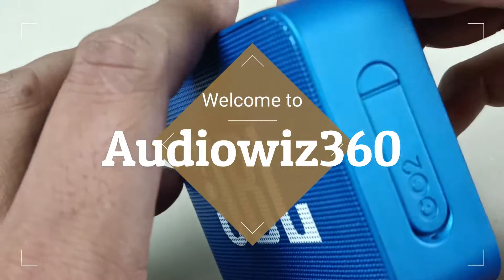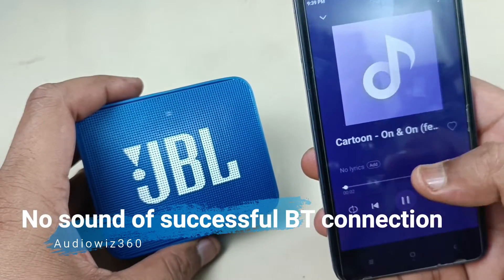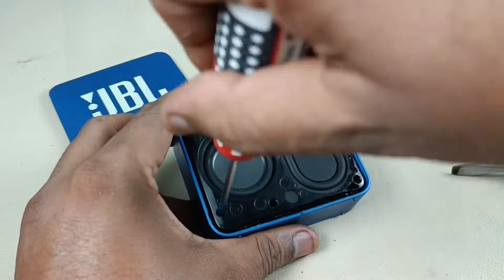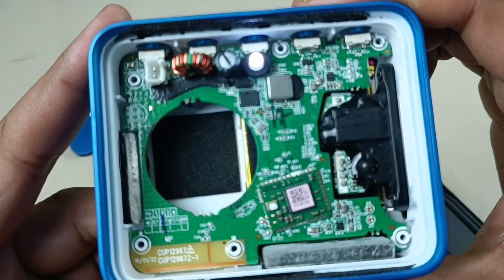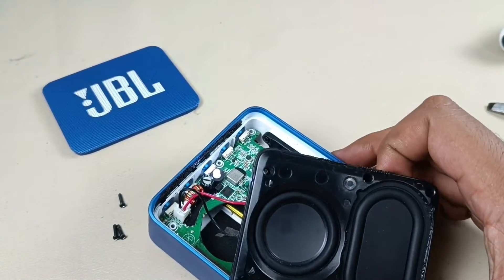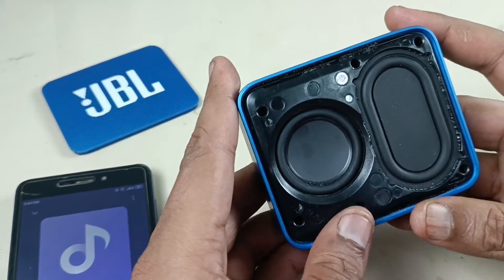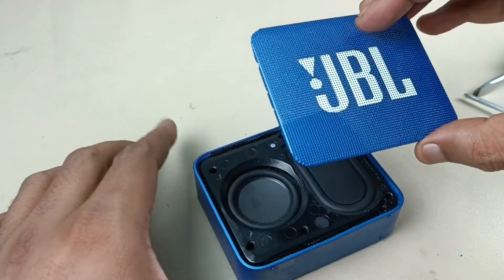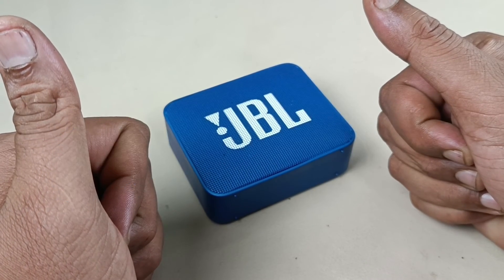Bluetooth Connected But No Sound | Fix issue| JBL Go 2 no sound | how to repair BT speaker no audio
JBL GO 2 Bluetooth speaker is able to pair with device but no sound is coming so fixing the issue in this video! Hope you like the video!

Crackling sound repair of JBL pulse Bluetooth speaker | Replacing foam ring suspension | how to fix

How to clean dirty earphone wire at home | whitening of cable wires | Restoration of headphone

Battery replacement of JBL GO Bluetooth speaker | How to change the battery | Fix repair | restore

JBL Flip battery teardown & replacement | how to replace battery | how to fix JBL in perfect way